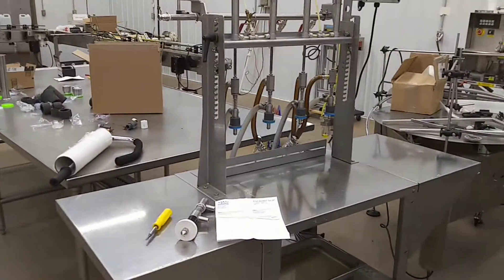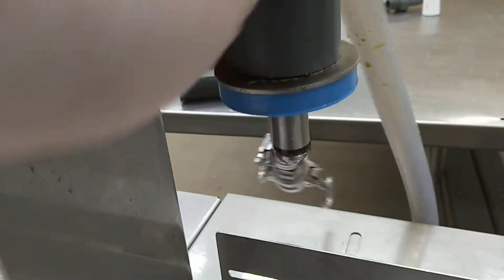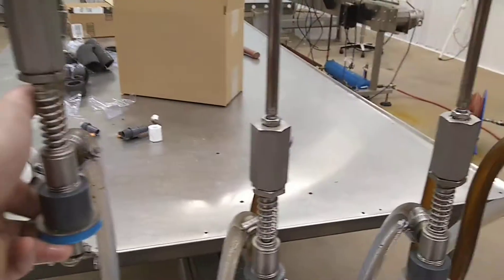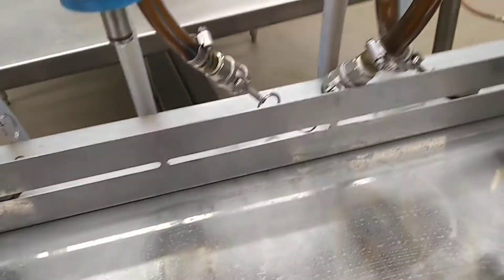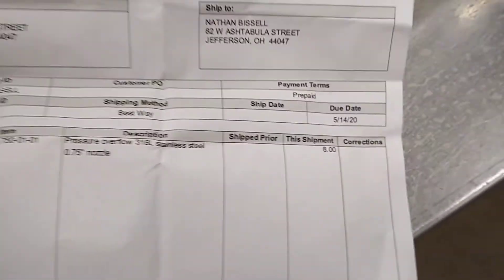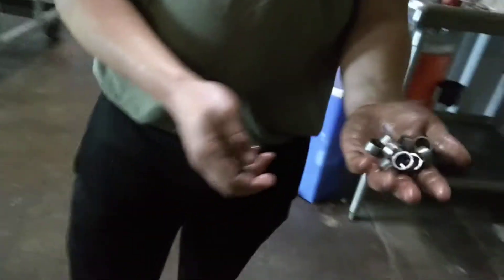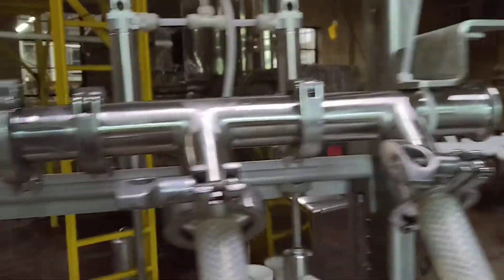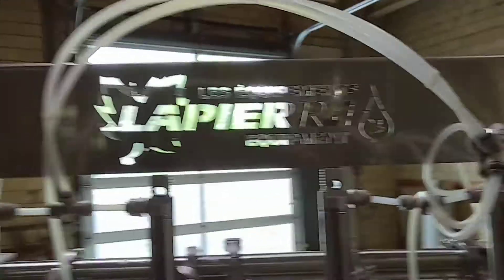Lapierre 4-Head Overflow Filler....on Steroids....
Pressure overflow fillers are a good way to start increasing bottling production.  The over flow filler valves seal with the top of the container.  The downward pressure opens the valve and allows the hot syrup to fill to a consistent level and overflows to account for foam and variation in fill times.  The syrup is circulated through a hose from the filtered syrup reservoir - then through the header - up a section of vertical tubing to create head pressure - and to the reservoir.

The Lapierre 4-head fillers are a great entry level into commercial syrup packaging.  I highly suggest purchasing fill nozzles for another source like Acasi to upgrade performance.   The stock Lapierre fill valves/nozzles are a great entry level fill valve.  However, once you start filling thousands of bottles per day they reach their limit before needing greased.  After some serious production 10,000 bottles - we recommend a a rebuild of o-rings and seals.